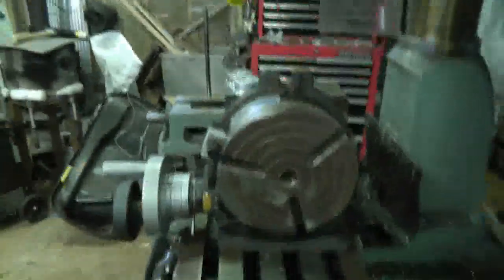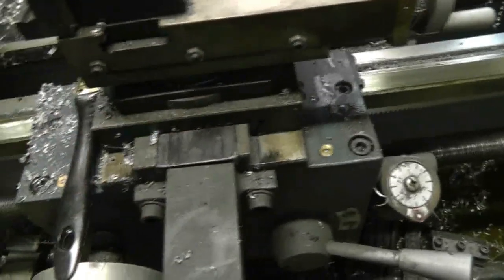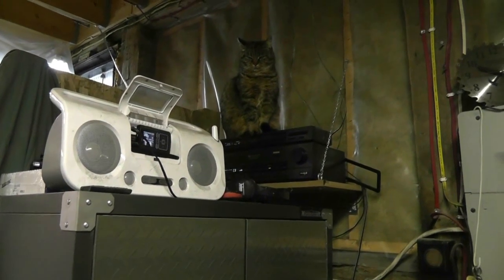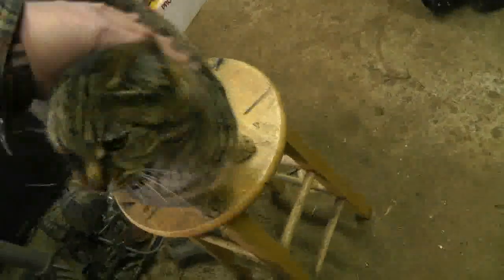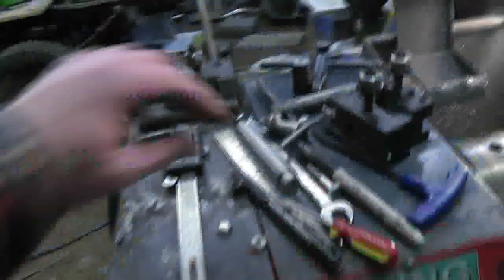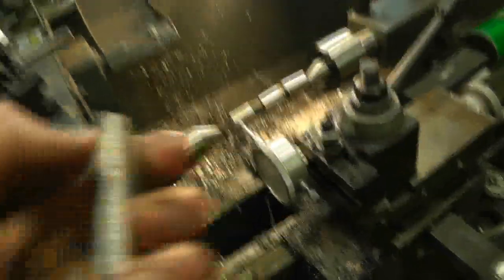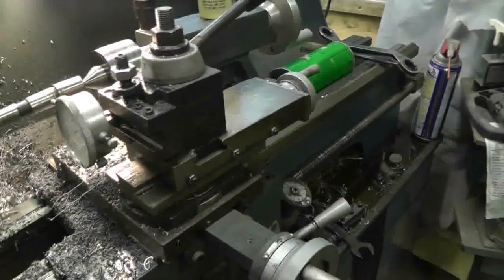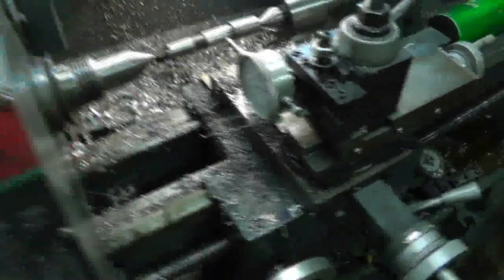First Try at Turning a Morse #2 Taper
Not a how to, just me turning a MT2 taper for the first time, actually the first for me ever.